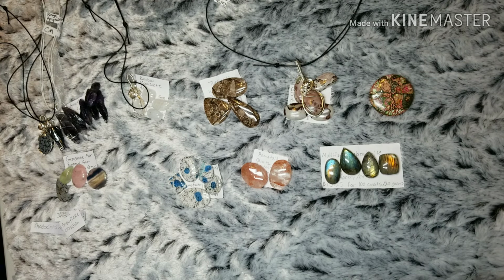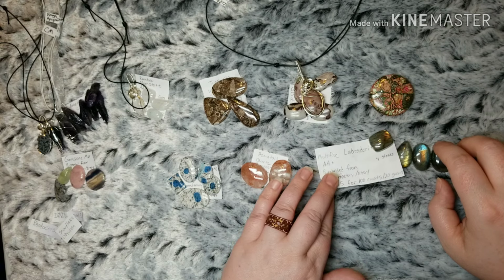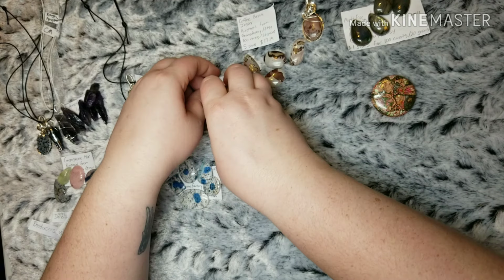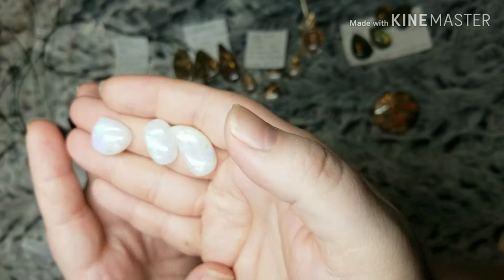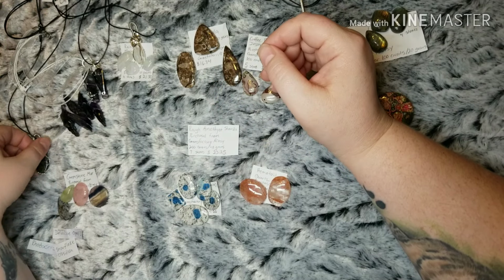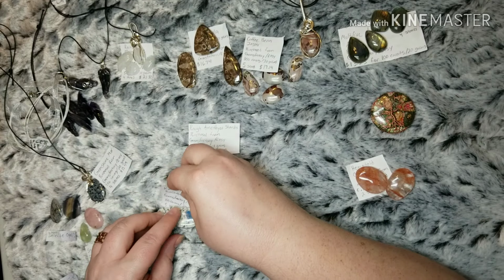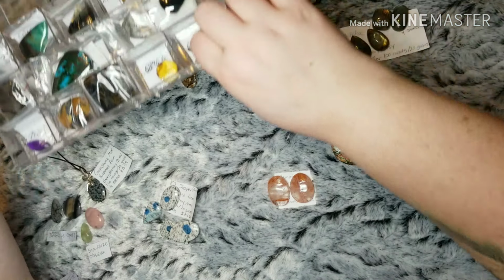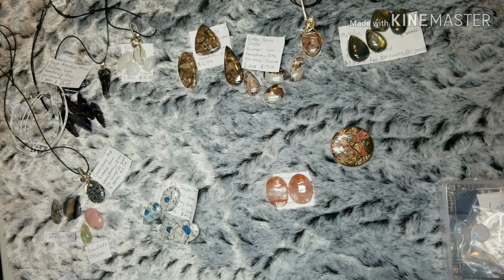The Dragons Gem - Cabochon Review Etsy Seller GemsFactory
Welcome to The Dragons Gem

A review of cabachons purchased from GemsFactory on Etsy, and a few from Argenta Bead Co.

Check me out on Etsy, Instagram, and Facebook!